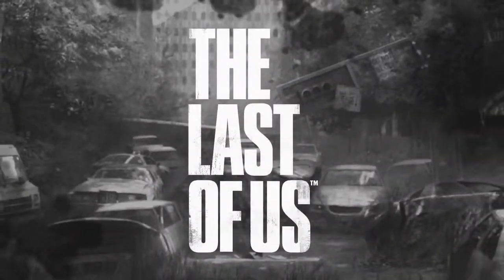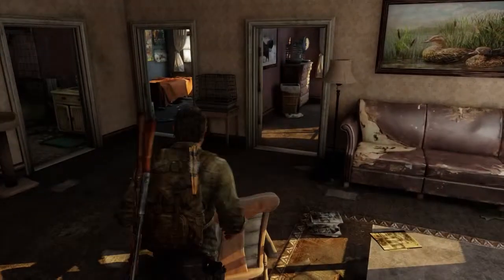The Last of El Diablo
I was playing The Last of Us when suddenly my second holster AND El Diablo disappeared never to return...